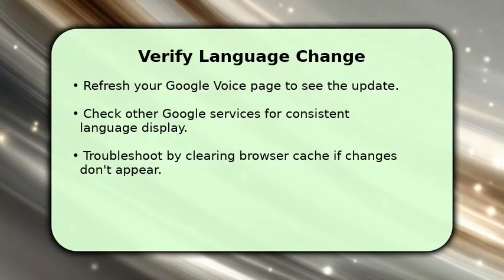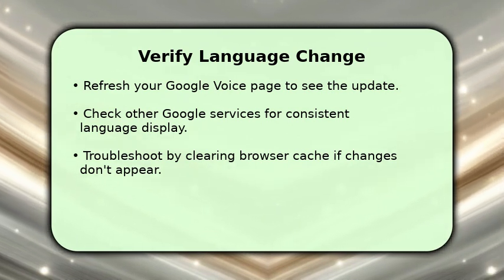How To Change Google Voice Language - Full Guide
Are you tired of using a language on Google Voice that's not your native tongue? Look no further! In this comprehensive guide, we'll walk you through the step-by-step process of changing your Google Voice language. From accessing the settings menu to selecting your preferred language, we've got you covered. Whether you're a US resident or living abroad, this video will show you how to easily switch languages on your Google Voice account.